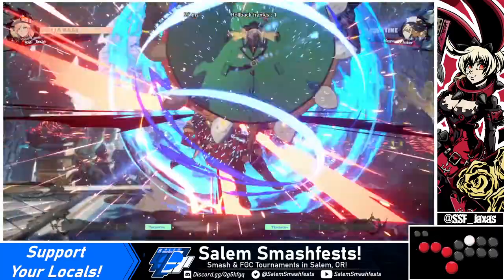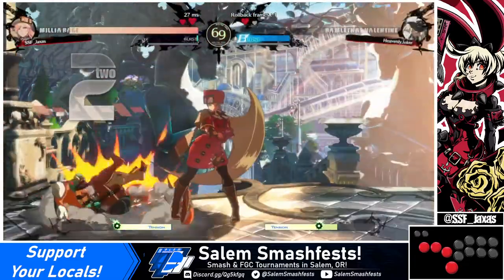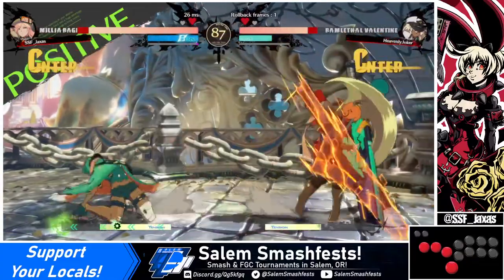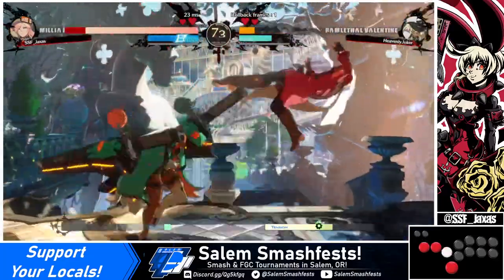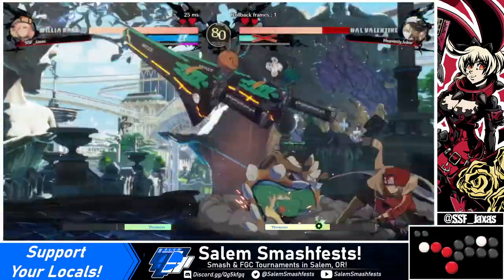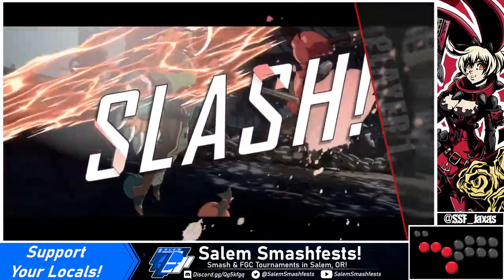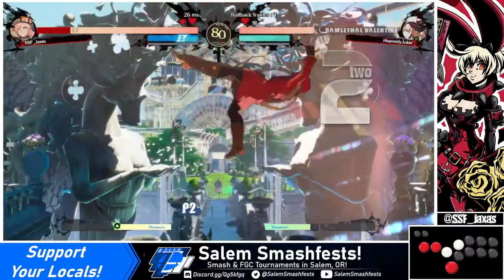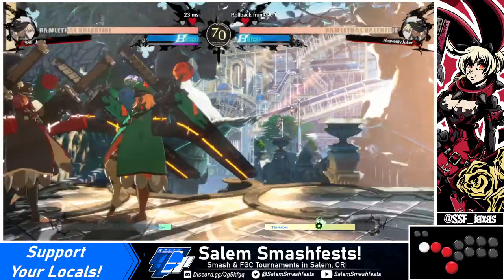[07/10/21] GG Strive | Casuals: SSF|Jaxas (Millia) VS HeavenlyJoker (Ramlethal)